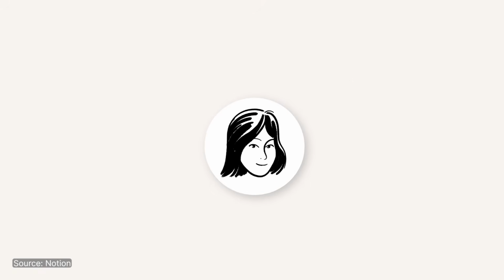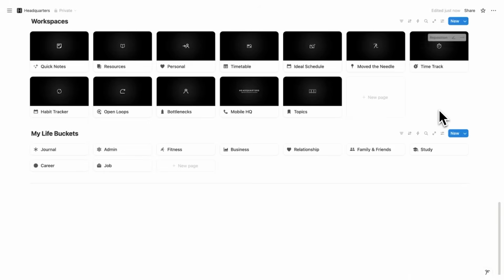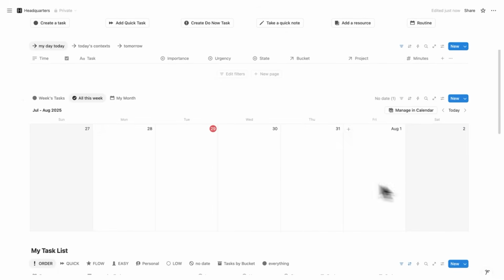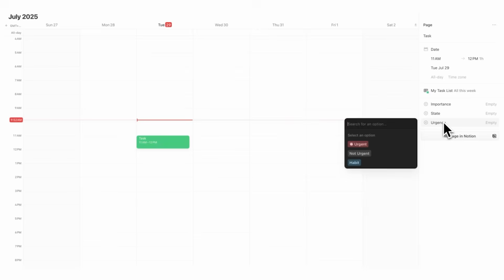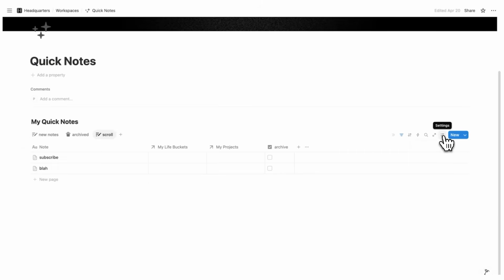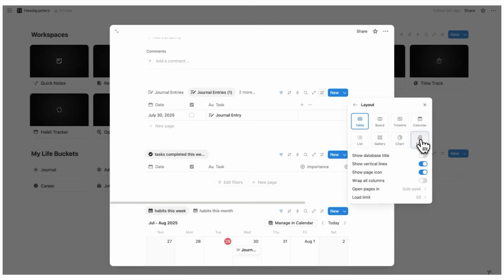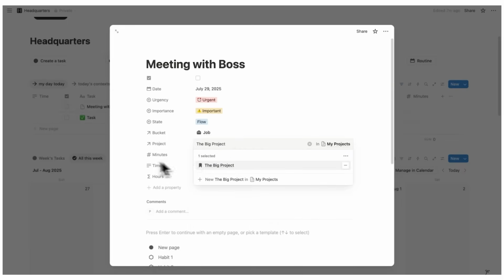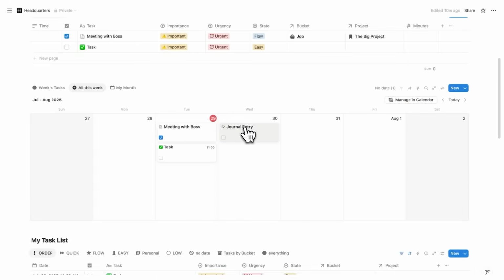Notion just Quietly Dropped Some Insane NEW Features (& no-one noticed)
Notion just dropped some incredibly useful new features! In this Notion Updates video I go through 4 new changes inside of Notion & Notion Calendar, and exactly how to use them.

Chapters
0:00 Notion Update
1:08 Update 1
1:56 Update 2
2:12 Update 3
3:06 Update 4